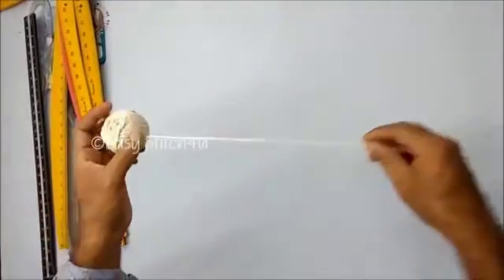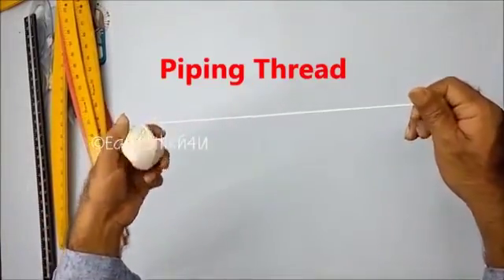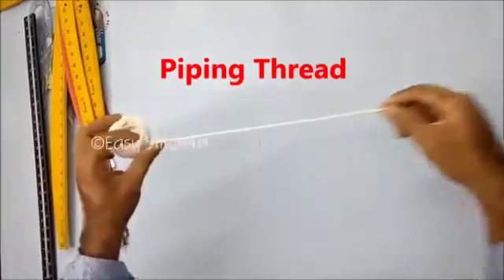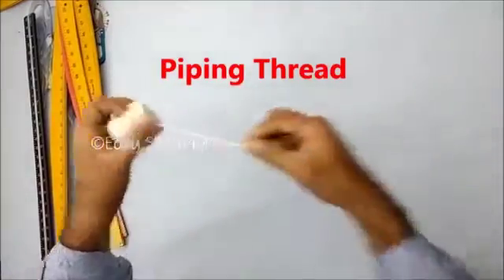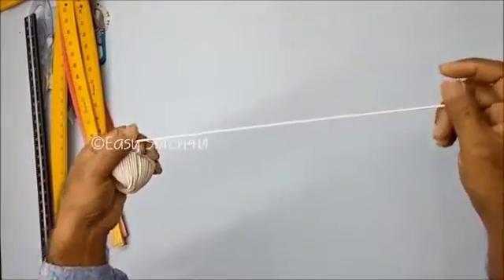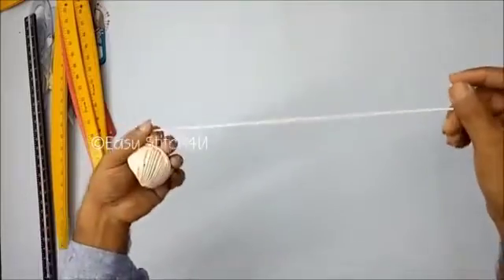KPSK_STD X_F.D-VIDEO2